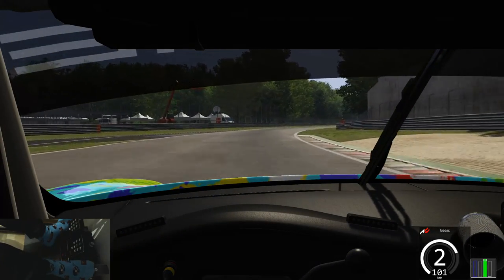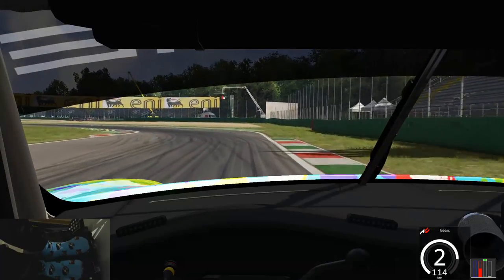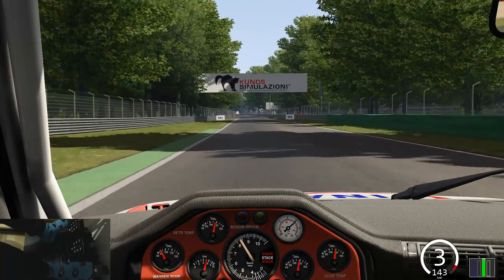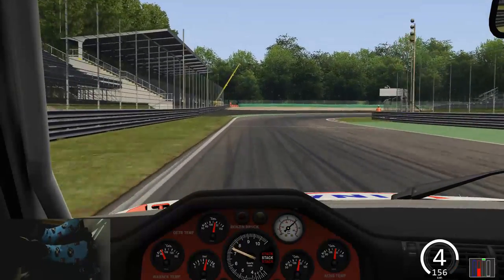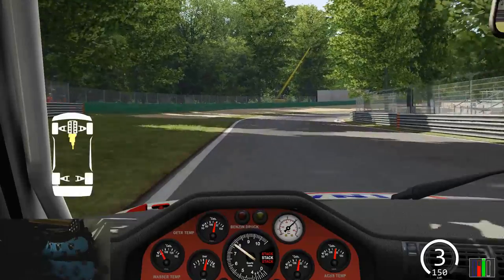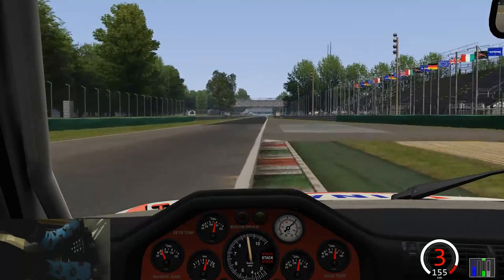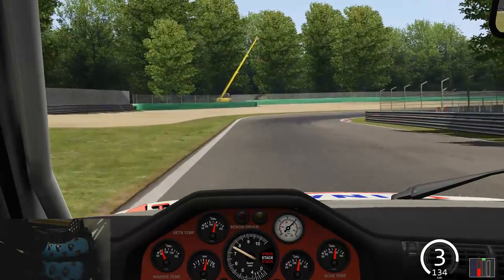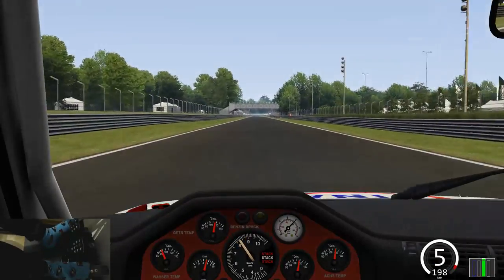Clutchless Shifting On An H-Pattern Gearbox - Assetto Corsa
Pretty much what the title says. More or less.